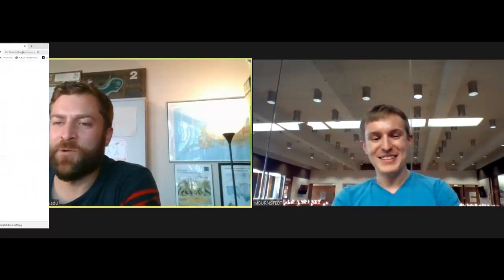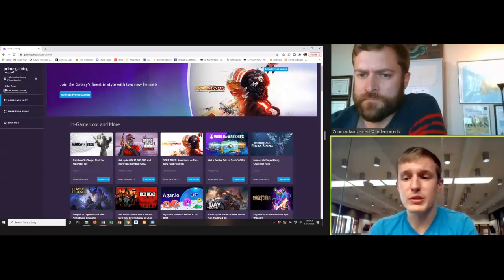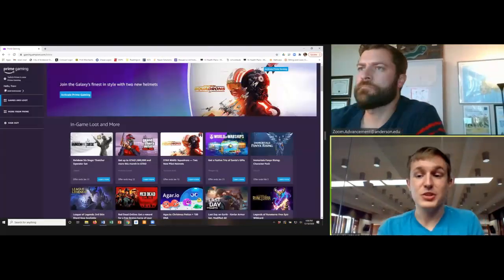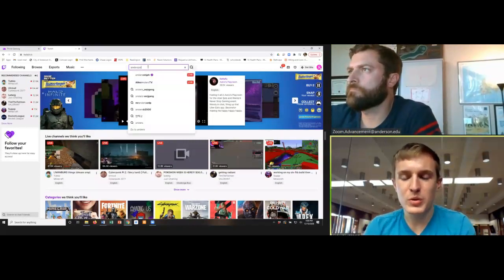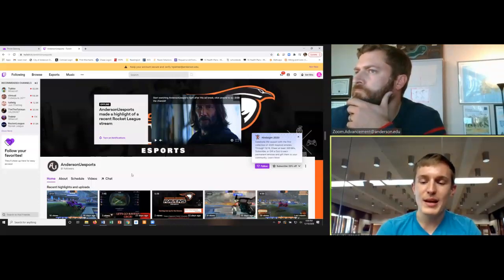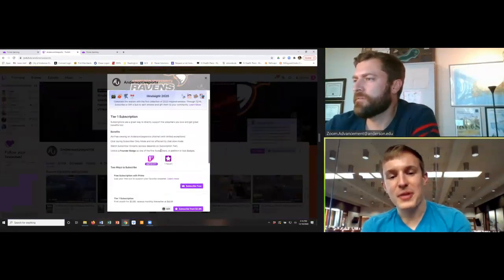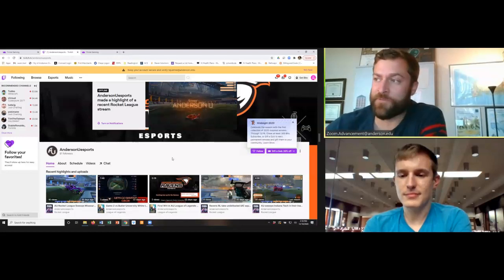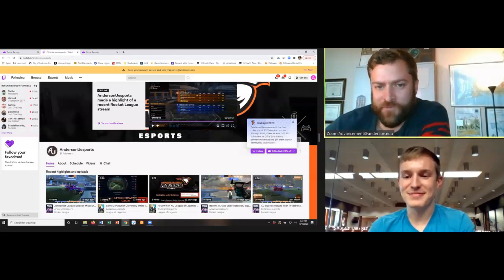AU Esports Twitch Subscription (Short Version)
Featuring Anderson Esports Head Coach Matt Burnstedt and Anderson Director of Alumni Relations Trent Palmer